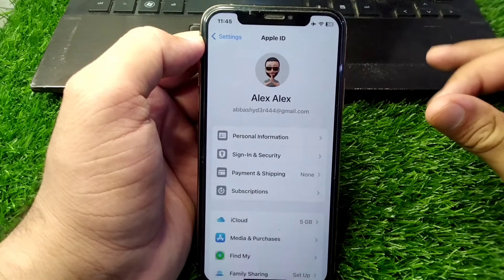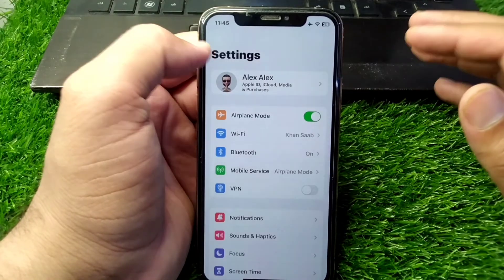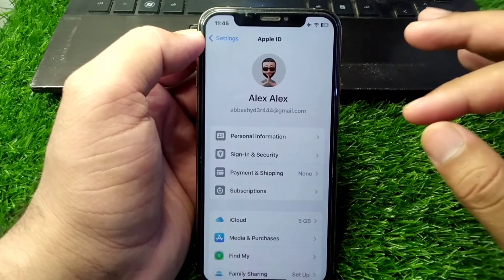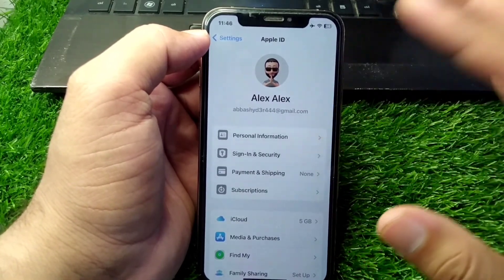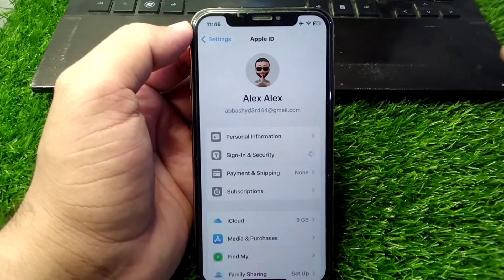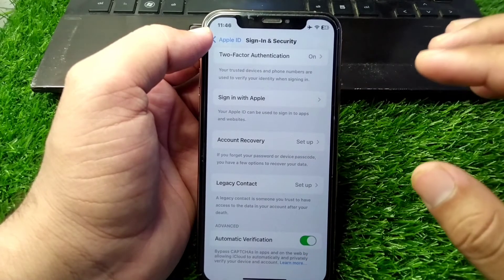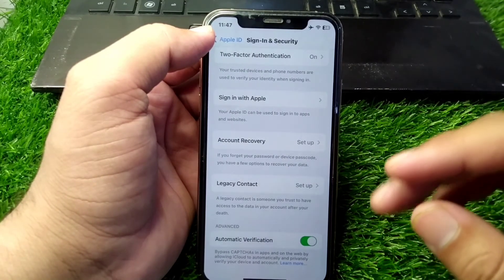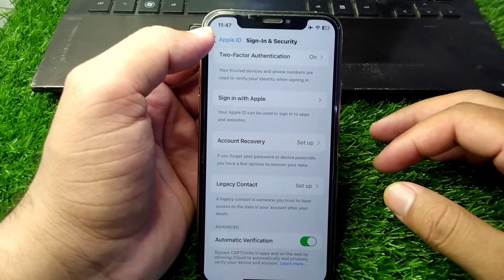How to Use the Same Apple iD On Two iPhones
Hi Everyone, After watching this video you will be able to know " how to use the same apple id on two iphones, ". So get rid of this problem and enjoy your device.

how to use 2 iphones with same apple id,
use 2 iphones with same apple id,
2 iphones with same apple id,
use two iphones with same apple id,
how to use same apple id for 2 iphones,
how to use same apple id for iphone and ipad,
how to use same apple id on two devices,
can we use same apple id for 2 iphones,